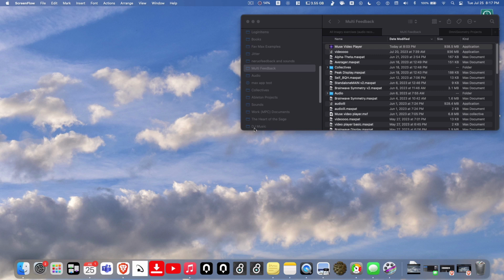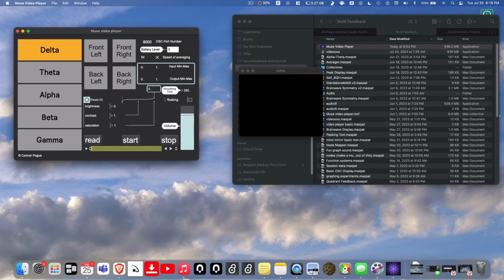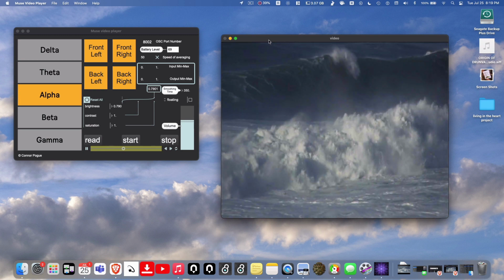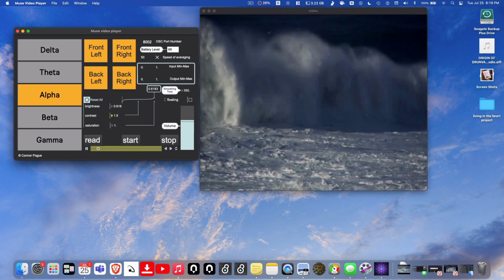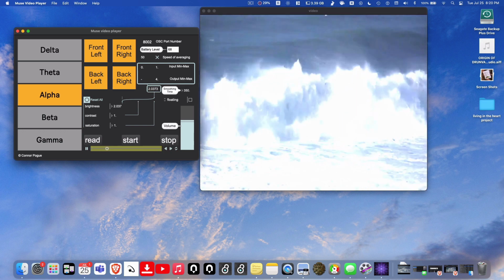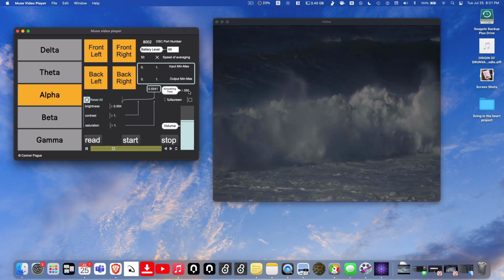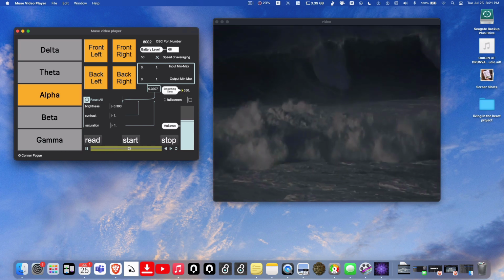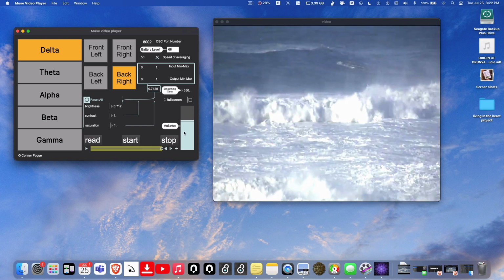Muse Video Player | Muse Headband Neurofeedback Tool | Mind Monitor Companion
This app allows you to have your brainwaves control different parameters from a video of your choice.

Control Brightness, Contrast or Saturation with your brainwaves.

Simply choose which frequency band and sensor you want data from, connect the OSC from the Mind Monitor app, and load a video!

unlike most produces i make, this is a standalone app which does NOT use/need the StandaloneMAIN.app to run. It runs all by itself.

Currently for mac only. Though if enough people ask, I can make a windows version.